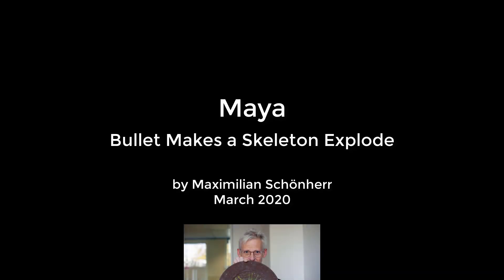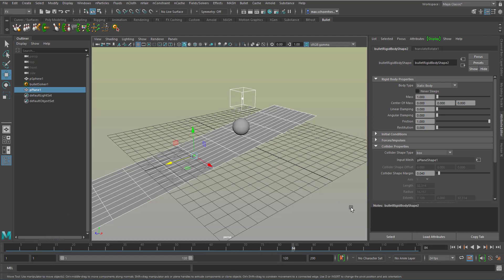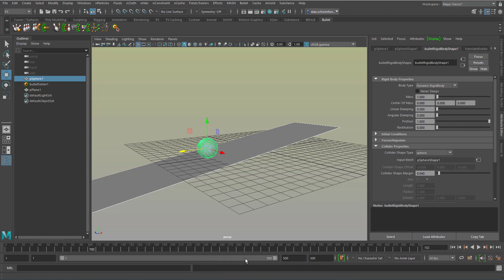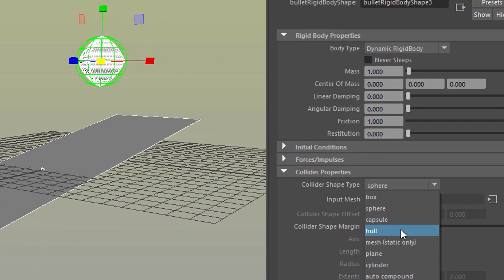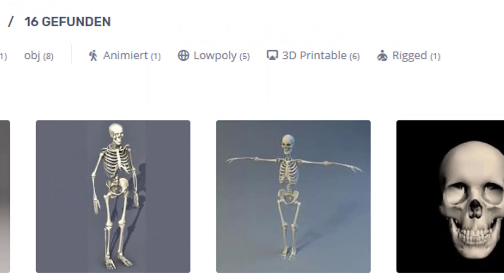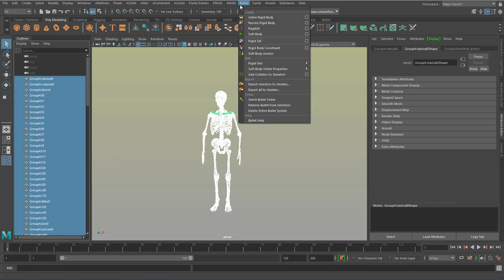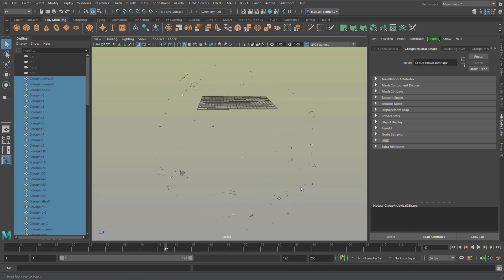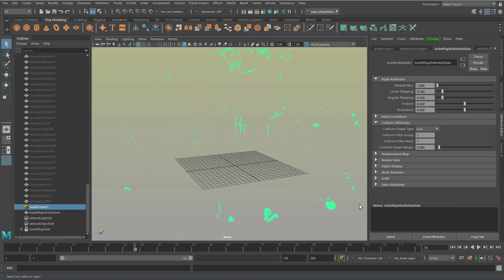Maya: Bullet Makes a Skeleton Explode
Bullet is a plug-in which does bullet-like things such as the destruction of ... a skeleton. For a previous tutorial on scattering with Bullet, pls

Bullet is great, but not trivial to use. And often, like most dynamic systems, with unpredictable, yet hightly enjoyable results.

The music: "Computer Animation" and "Schäbiger Klee", composed by Maximilian Schönherr, licensed via GEMA, Germany.